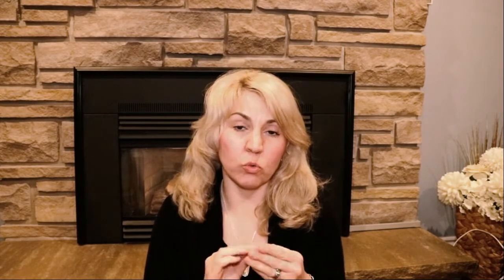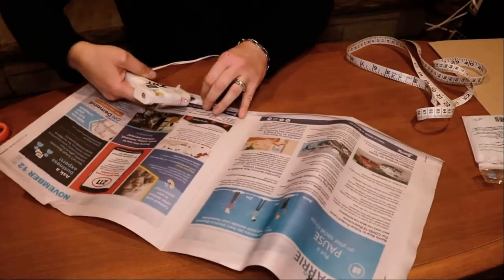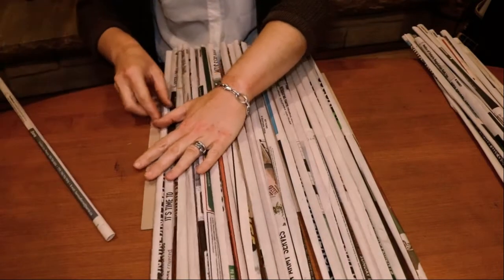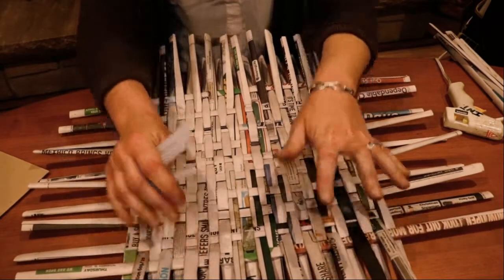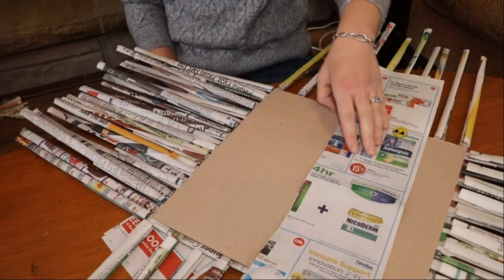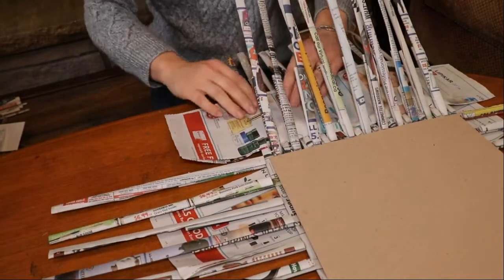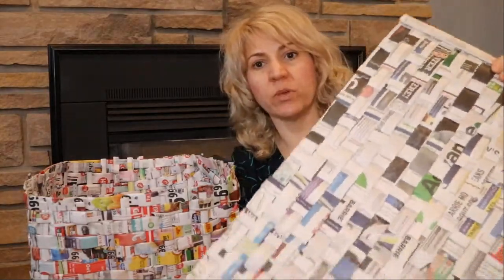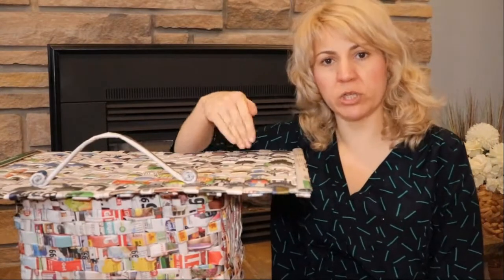DIY newspaper basket weaving (for first time)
There are a couple ways to use the newspaper to create a weaved basket with it. I did a flat  folded weave as a posed to rolled. I had no idea how to do any of this and literally just winged it all the way and am happy with how the 2 projects turned out.
I hope my step by step helps you if you choose to create you own basket.
This project was super cheap, just the cost of the glue and was very relaxing to work on.
I hope you try something new!